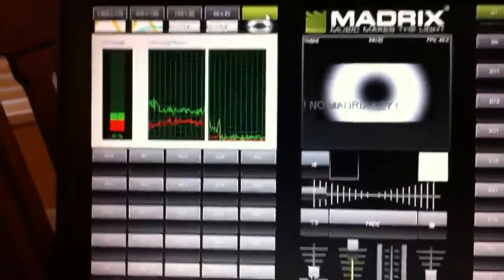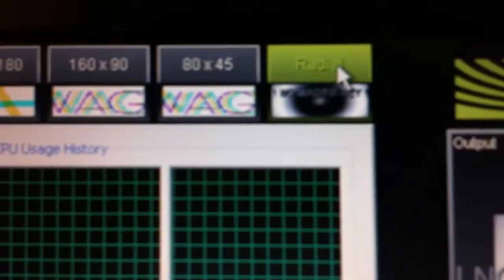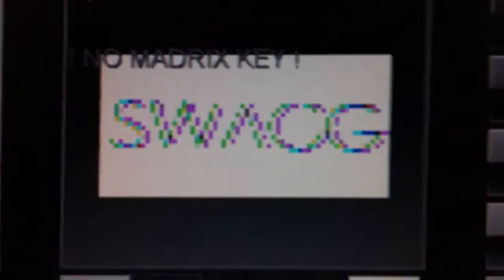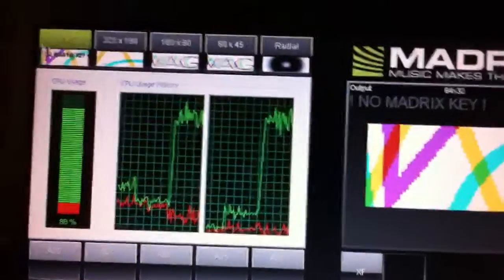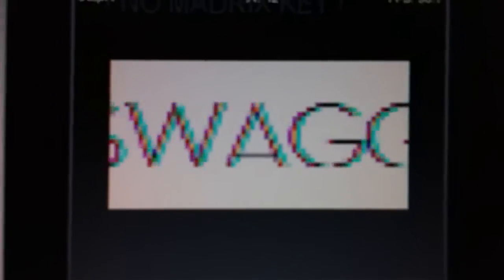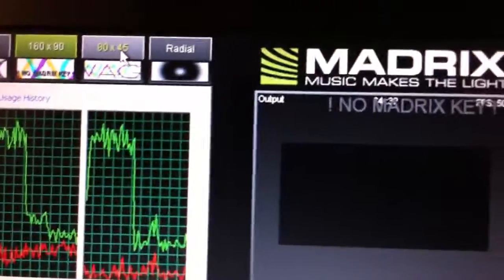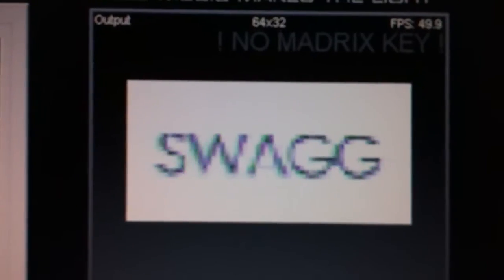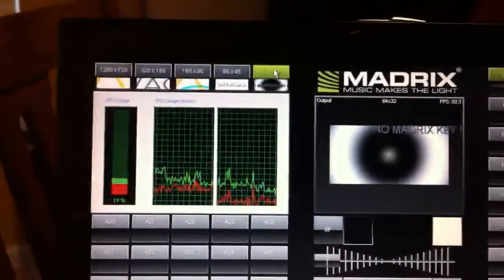Swagg Madrix res demo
For Eric